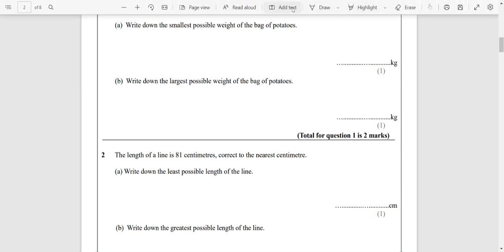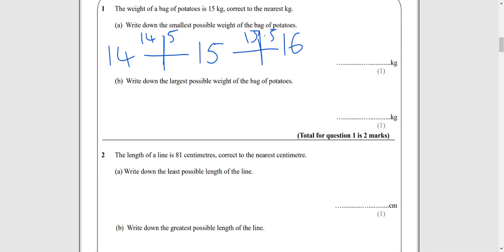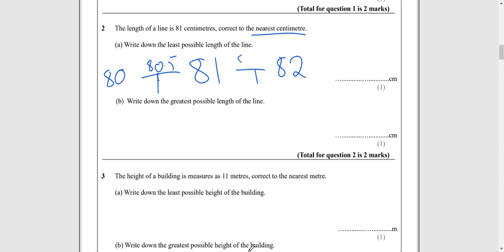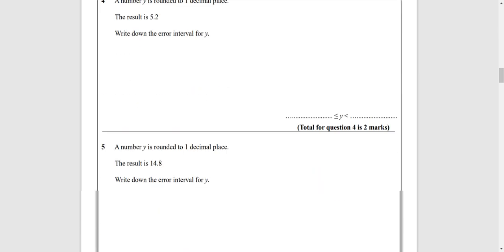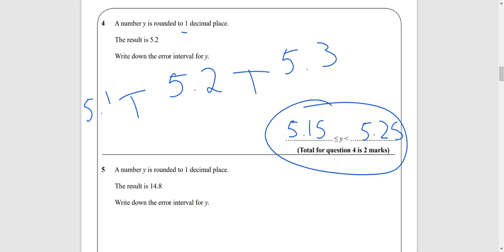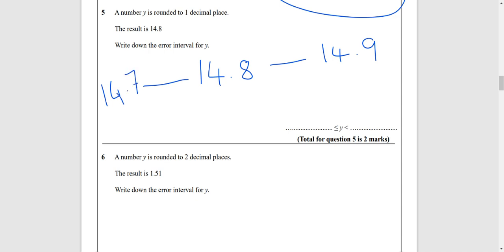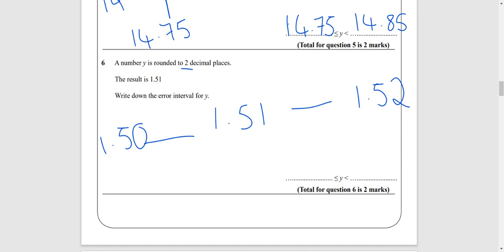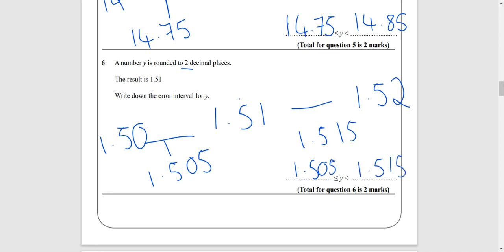Error intervals in 5 minutes !